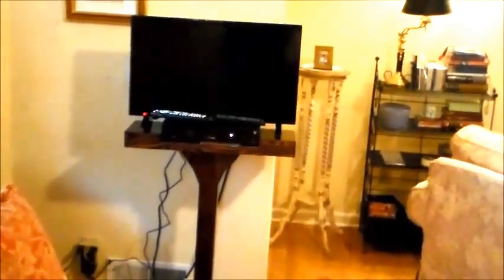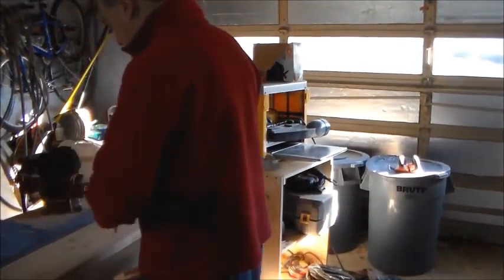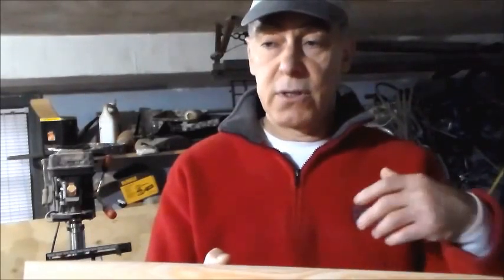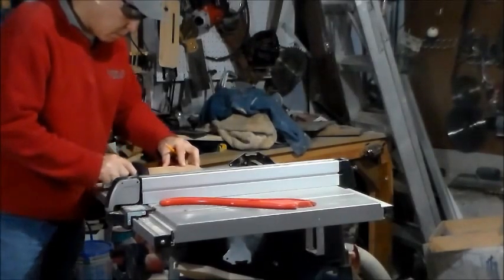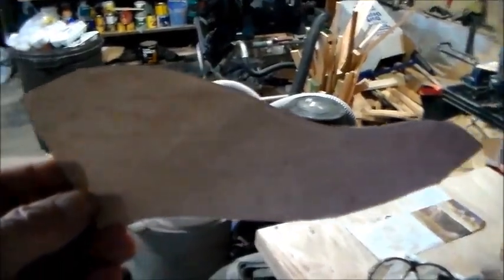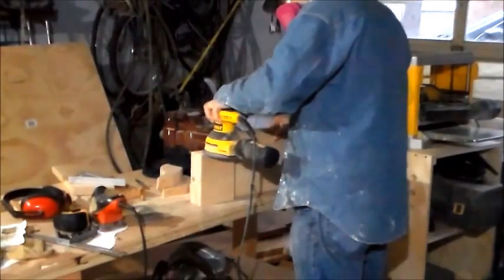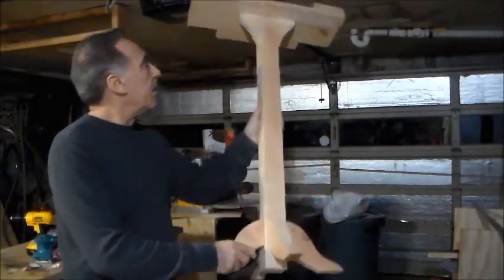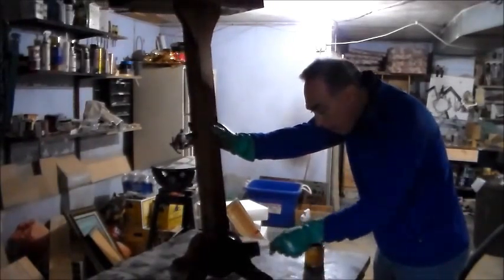Making a TV stand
I needed a new TV stand for a new flat screen TV I had bought This is the process  I used to make this customized TV stand. It involves re-purposing discarded lumber.